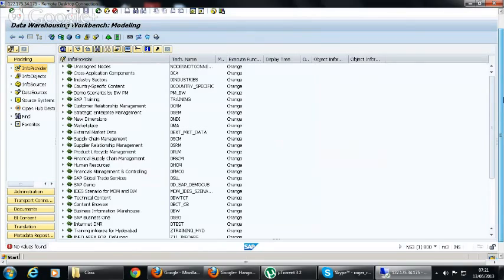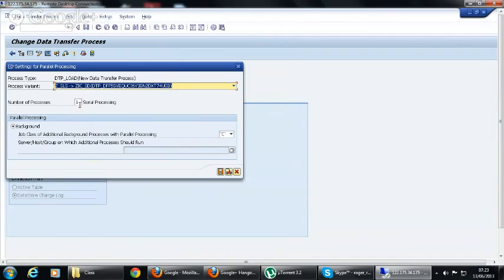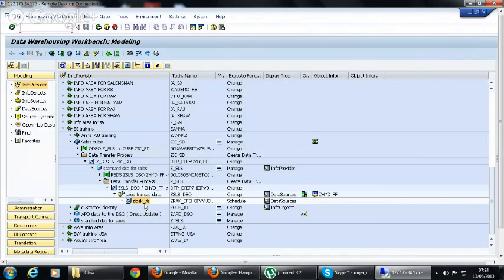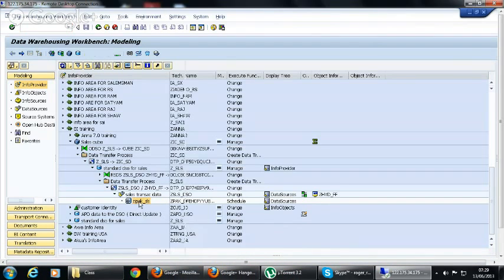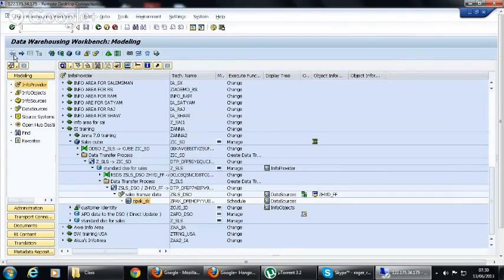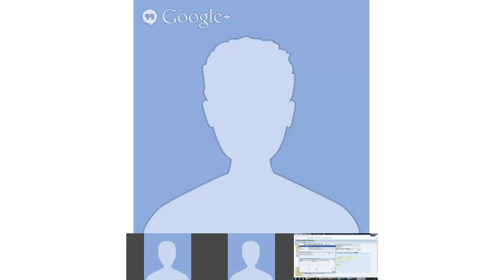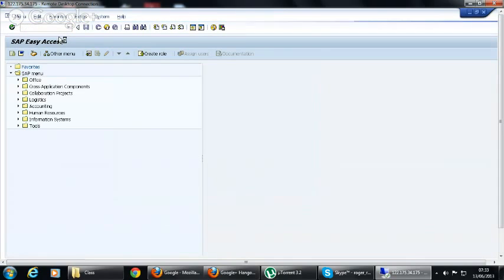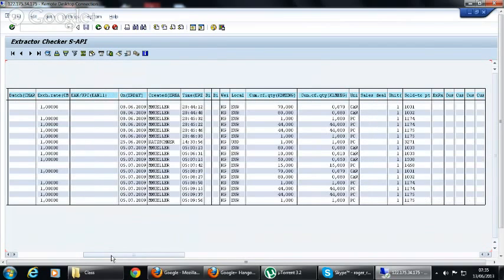SAP BI - loading issues like deadlocks in DTP.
Creating APD, DTP error, Infopakage dat pakage etc.